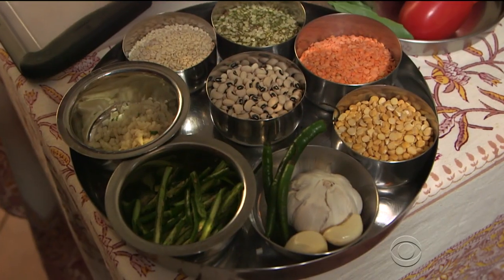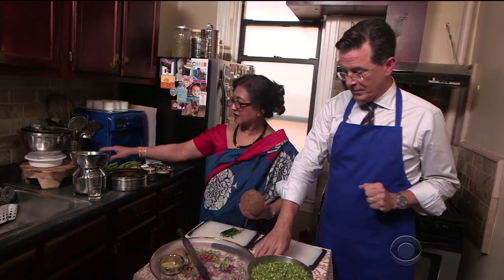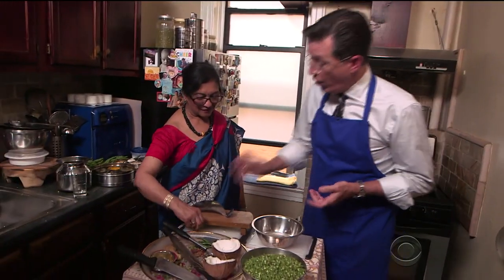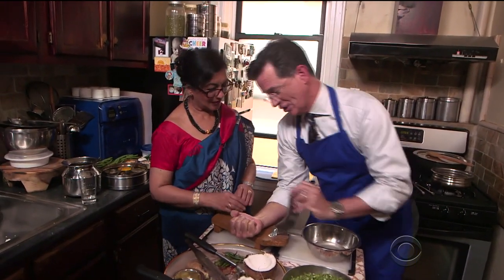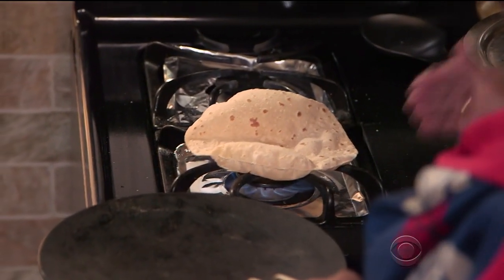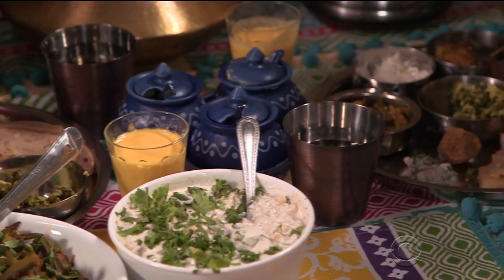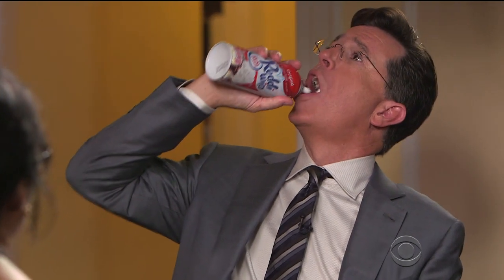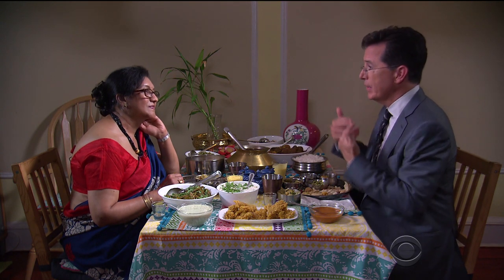Stephen Joins The League Of Kitchens, Pt. 2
Stephen's Indian cooking lesson was going great until he almost lost an arm.